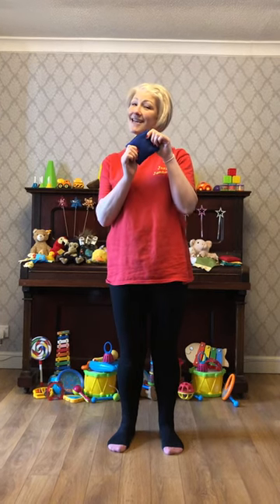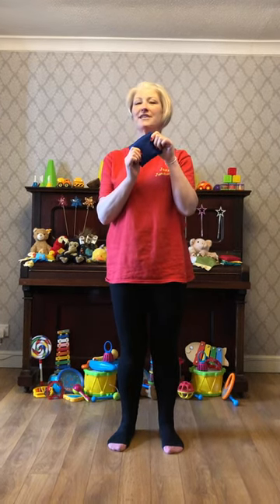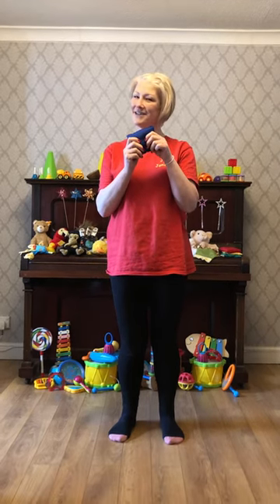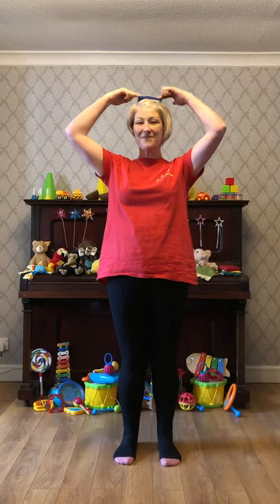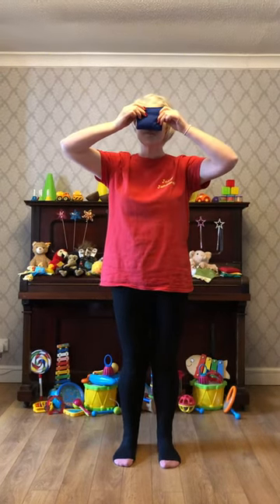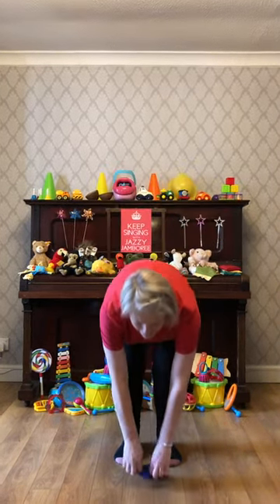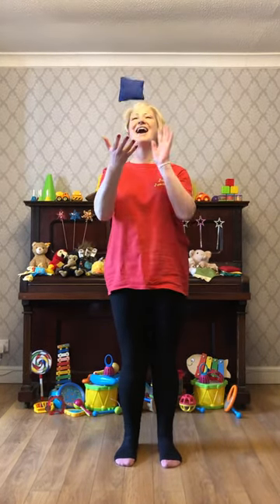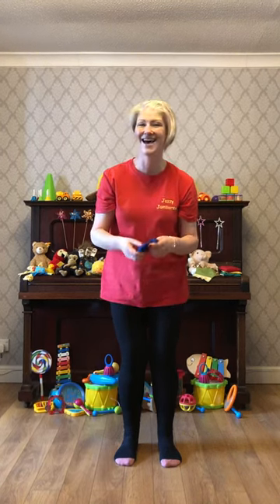The Beanbag Dance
One of my favourites! Grab yourself a beanbag, or a soft toy and follow the moves. A fantastic song to help your little one’s identity parts of their body along with movement and fun!